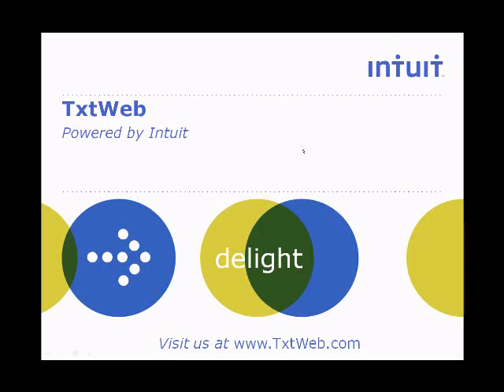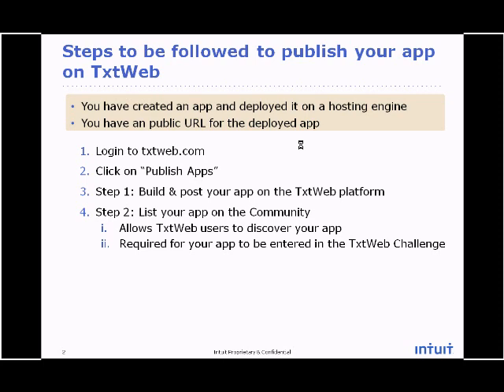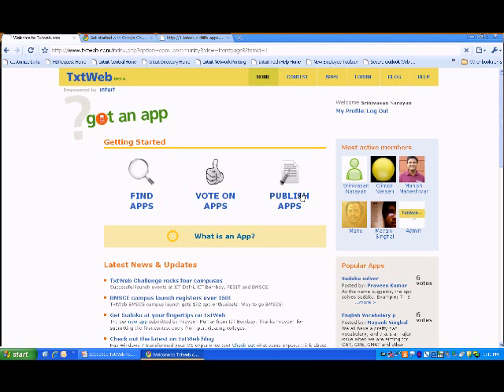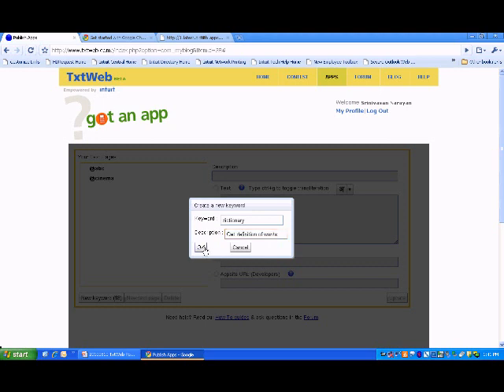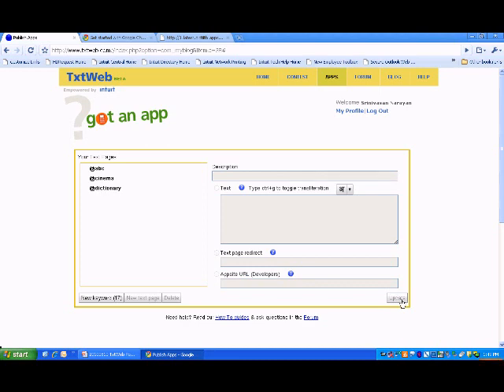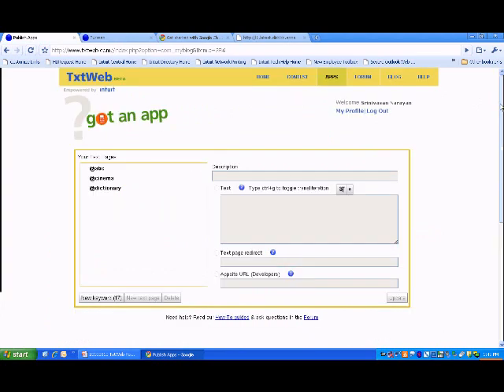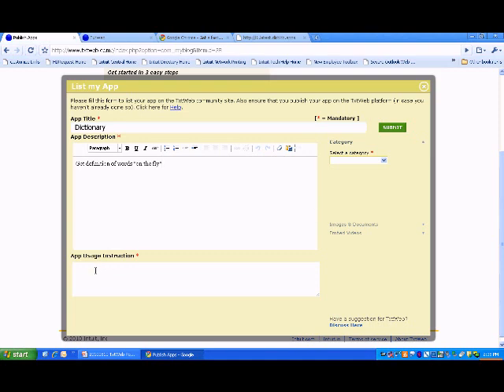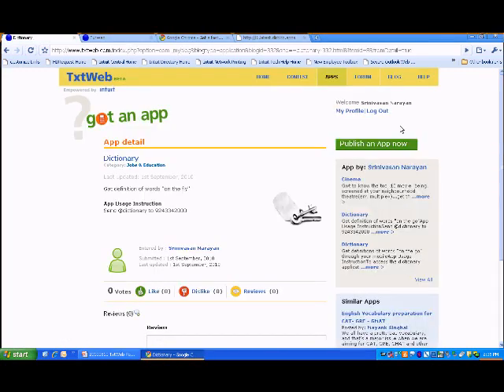Listing Txtweb App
This video shows the window-by-window steps to publish an SMS application in the txtWeb's website and list the same in the txtWeb community, once the application has been developed and has been deployed in the hosting engine.